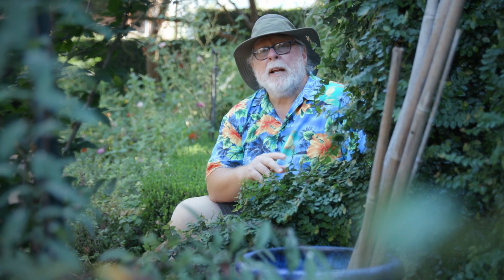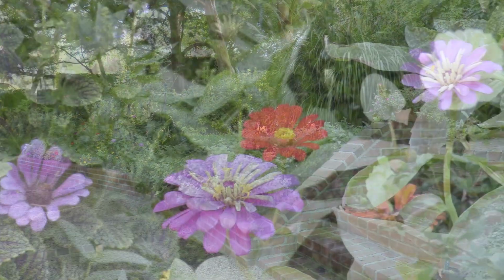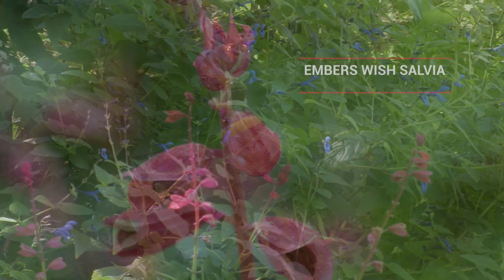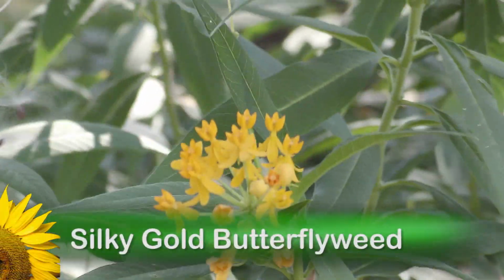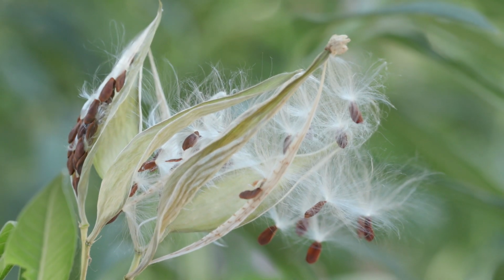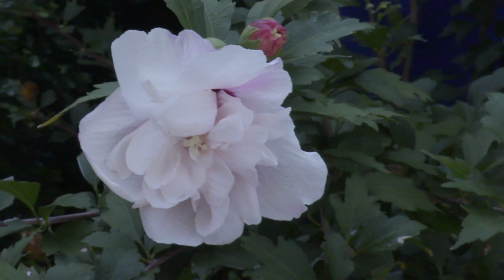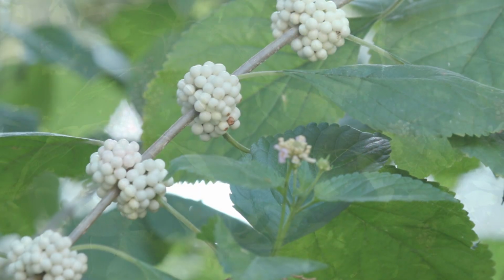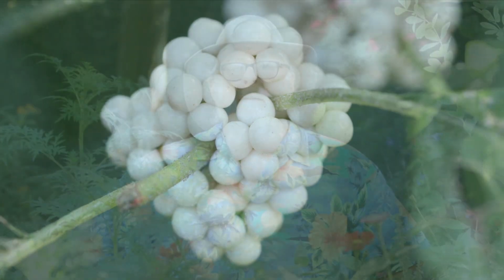Natchez: Greenlea B&B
Southern Gardening always enjoys coming to Natchez, MS with its architectural history and wonderful gardens. Today we’re back at Greenlea Bed and Breakfast taking a look at the fall color garden. The fall landscape is a great time to have some flowers for the pollinators and butterflies to enjoy. Obviously, these mixed zinnias with their variety of cheerful colors are a great choice for the fall season. I also like to have salvias. The reddish Embers Wish, blue Black and Bloom and the pink and white Coral Nymph salvia selections fill spaces to fit right into the fall plan. And you can’t forget about growing butterflyweed for the fall season. This is tropical butterflyweed ‘Silky Gold’. This selection boastfully displays pure sunshine yellow flowers that develop into capsules containing cotton clouds of seeds. And a plant that I really like is Rose of Sharon, which is not a rose, but a hibiscus. I love the double flowers of the Blushing Bride selection that have bold shell-pink flowers with pink eyes. But the star of this color bed is the beautyberry, Callicarpa americana. We’re used to seeing the native beautyberry with purple berries. But I really admire the planting of the white berried selection, called Alba. The berries are the real show. They are a bright, shiny white arranged in tight clusters at the leaf nodes all along the arching stems. Greenlea dates back to 1795 and the modern era plants add to the historical charm.